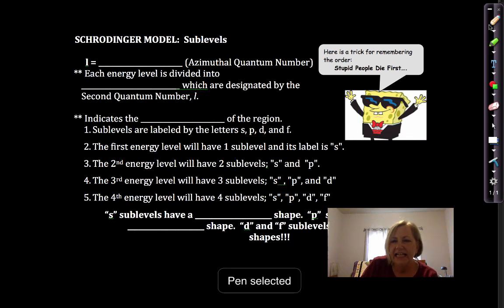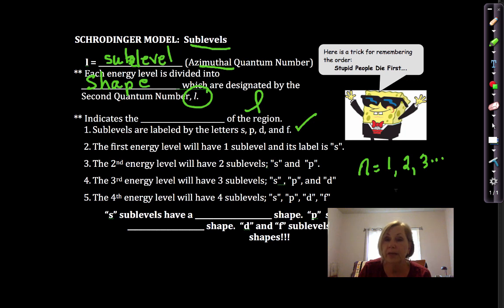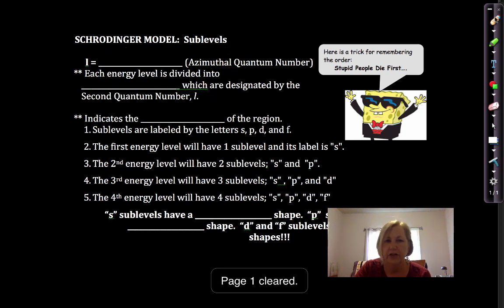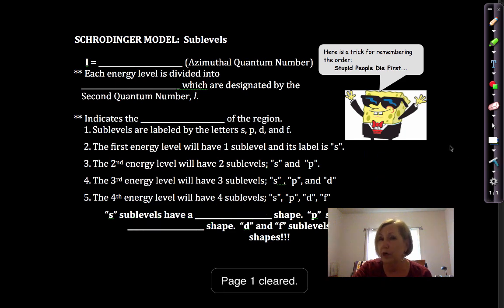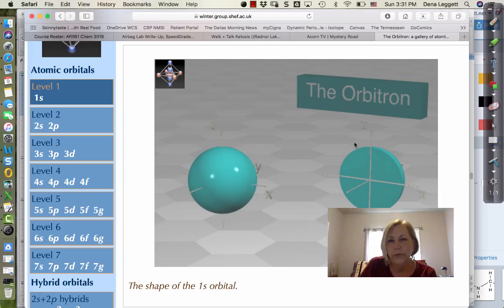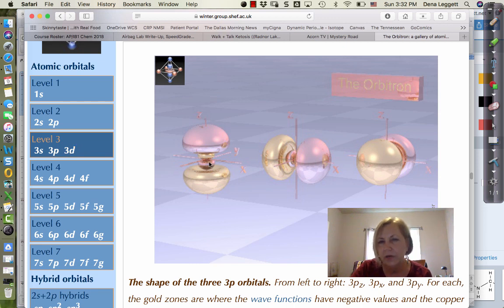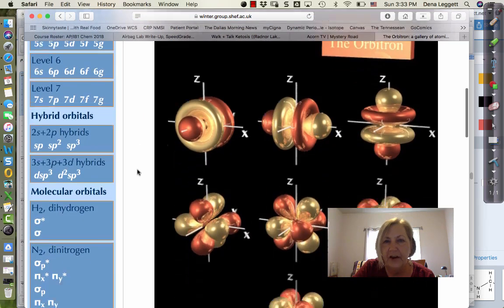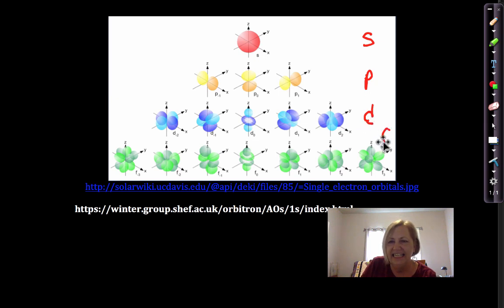Doc Dena Chemistry 1.5.A Sublevels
Introduction to atomic sublevels.  Covers the shapes and number of orbitals within a sublevel.  Does not include quantum numbers.  @chemistrywithdocdena7986